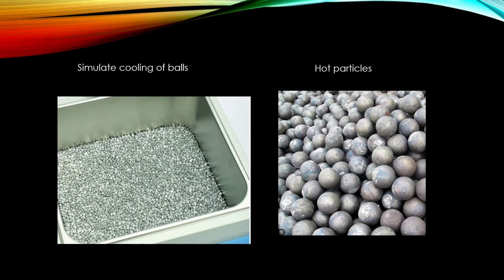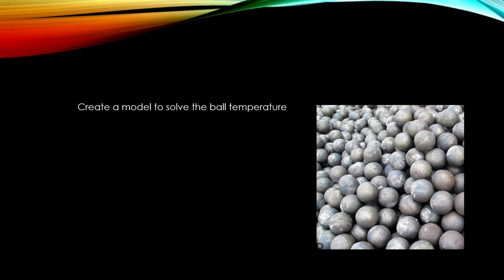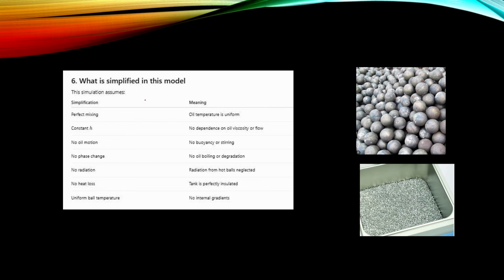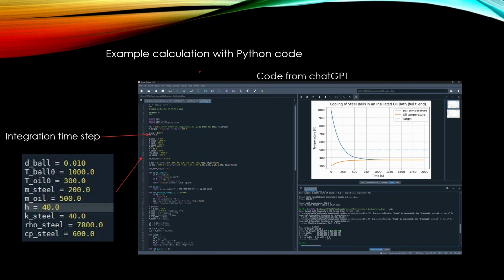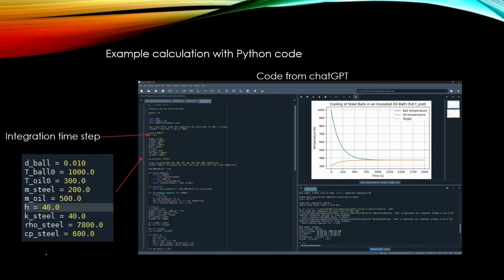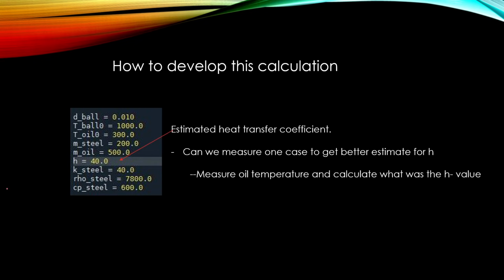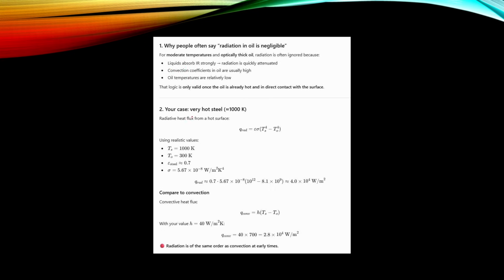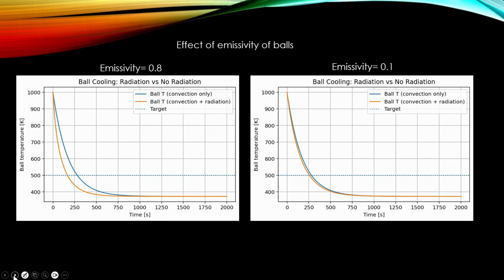Cooling Steel Balls in an Oil Bath: Python Heat Transfer Simulation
In this video we will learn how we can calculate the transient temperature behaviour of steel balls in oil bath. This method can be used for all types of  particles in any liquid.

First we discuss the physical problem and governing physics. The idea is to reveal time dependent temperature of cooling balls. (this method can be used also  to follow temperature increase of the balls if fluid temperature is higher than the temperature of the balls).  To get realistic temperature behaviour we need to take into account the heat transfer from balls to cooling fluid. That will increase the temperature of the cooling liquid. This behaviour leads to need to solve energy equation also for cooling fluid.

We use so called 'lumped capacitance method' to solve the particle energy balance. This method assume that temperature differences inside the ball are very small, i.e. ball has uniform temperature.  This happens when the Biot number is less than 0.1.  In this simplified simulation we assume that oil is not moving and its temperature is uniform. Also we assume that the cooling vessel is perfectly insulated and there is  no oil vaporization.

We develop Python code. We add energy balance calculation in order to see that energy gained by cooling fluid is the same as energy removed from balls.  The effect of calculation time  step size is shown.

In the last section  of this video we discuss how we can develop this simulation. We discuss the possibility to measure one case to get better estime for a heat transfer coefficient.  Also the need to solve ball internal temperature for bigger balls is pointed out. The effect of radiation at the beginning of the cooling period is shown.

Table of content:

0:00 Introduction
0:50 Physical problem and governing physics
1:51 Lumped capacitance assumption (Biot number)
2:49 Used assumptions in this simulation model
3:34 Energy balance check equations
3:54 Python code development and example calculation
5:56 Effect of simulation time step
6:31 Discussion how to develop this calculation
7:01 Discussion how to make the model more realistic
7:30 Discussion and example of the effect of radiation
9:33 Summary of ball cooling simulation